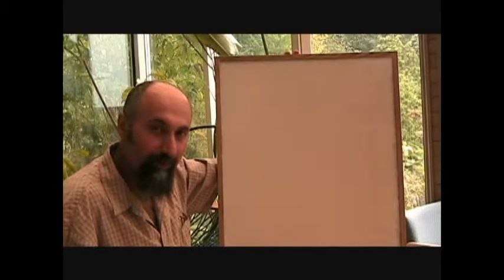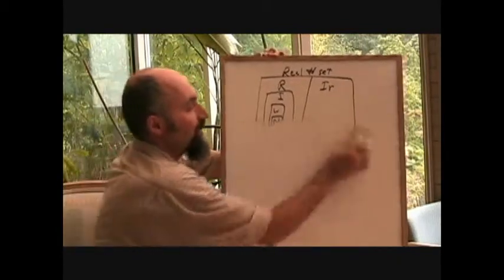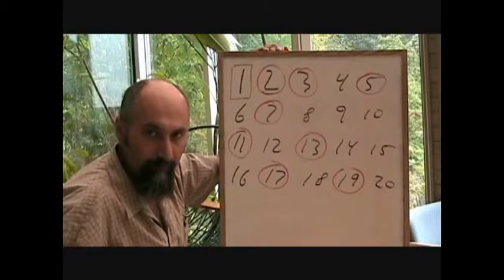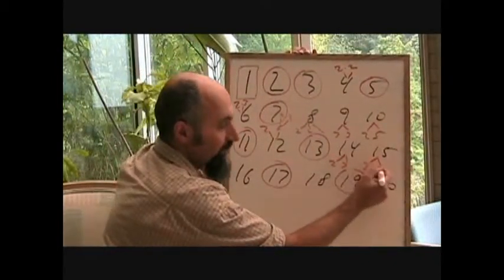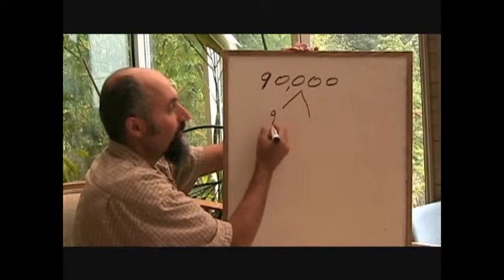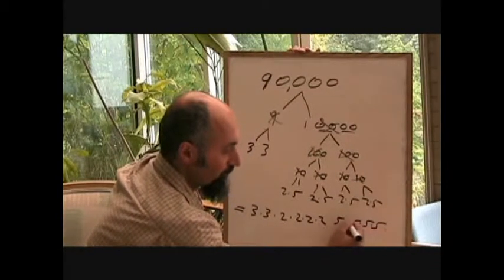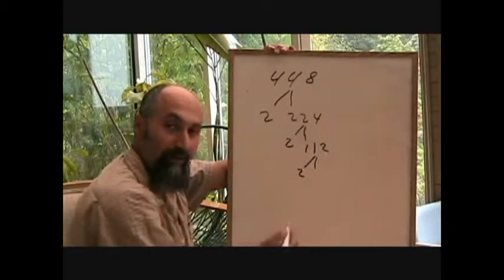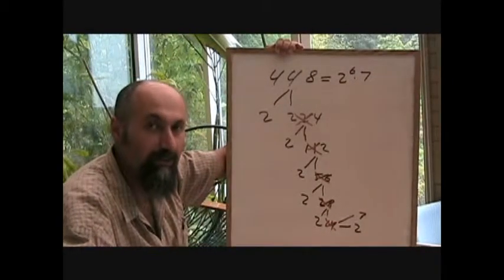Finding Prime Factors (The Language of Mathematics #10)